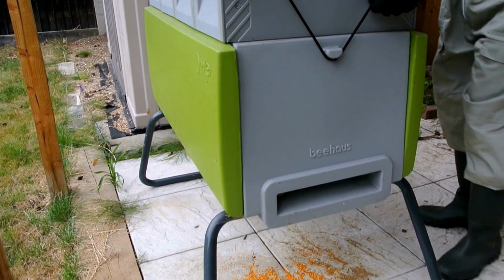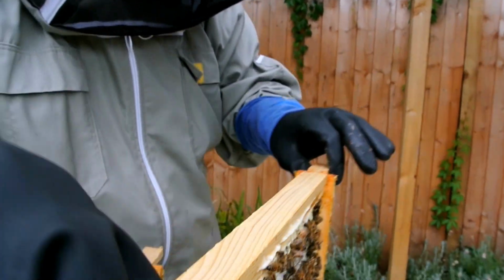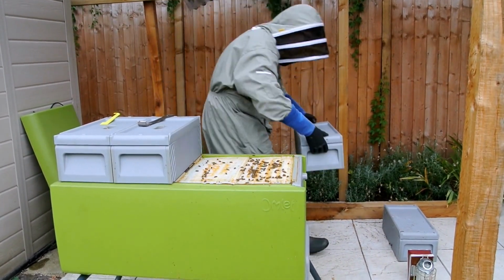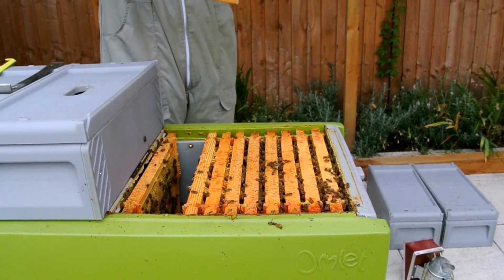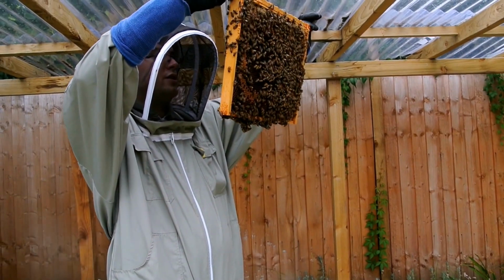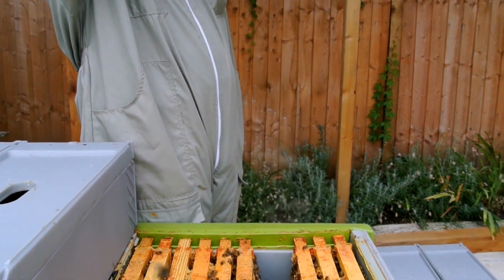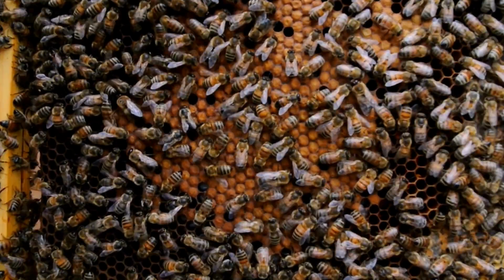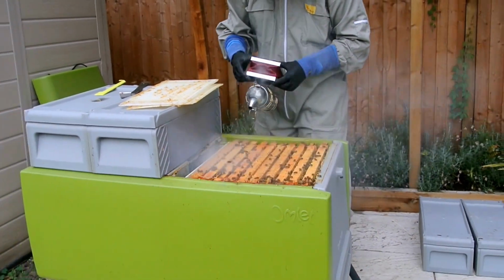Urban Beekeeping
A weekly hive inspection of the Omlet Beehaus hive.